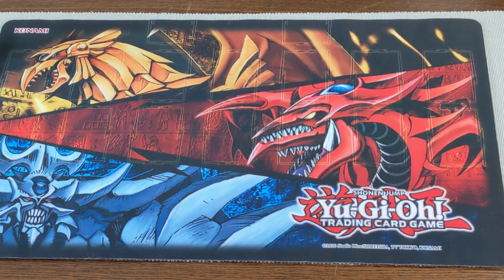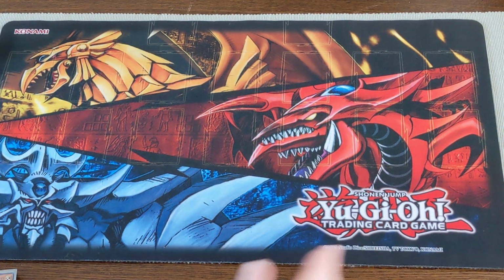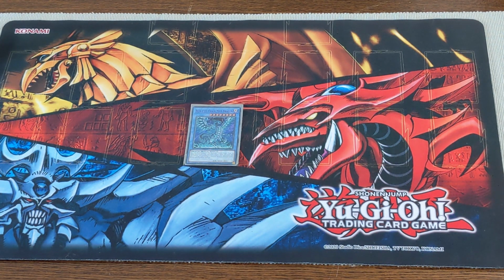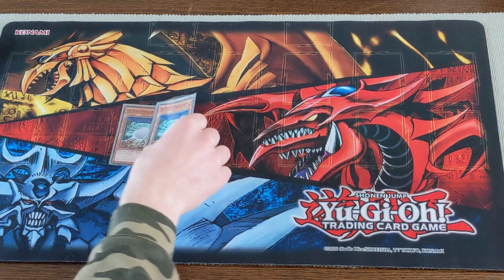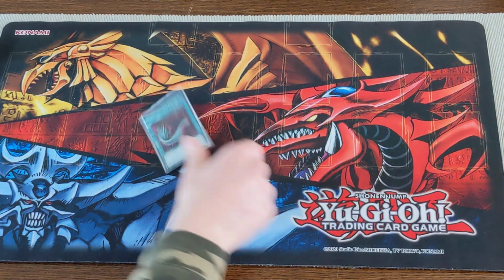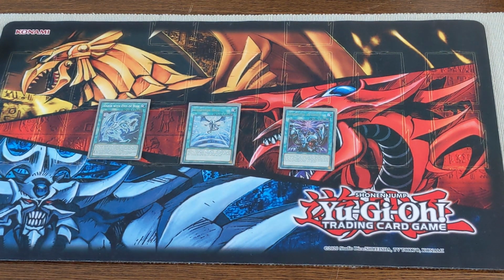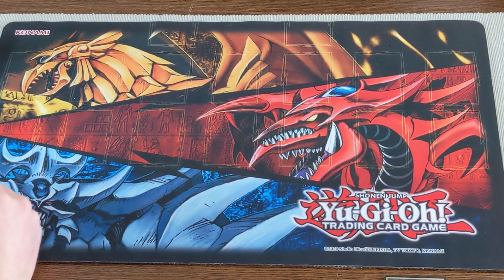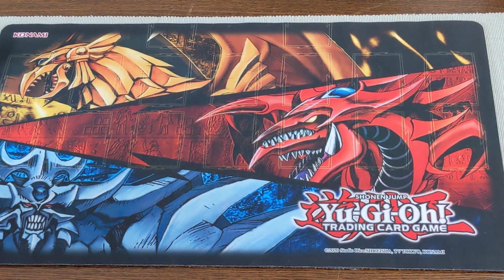Blue Eyes White Dragon - MOST FUN DECK TO PLAY WITH!!!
Hey guys, in this video we are going over the most fun blue-eyes deck i have ever made and played with. 80% win rate, with monster, spell, trap, engines and extra deck! Enjoy.